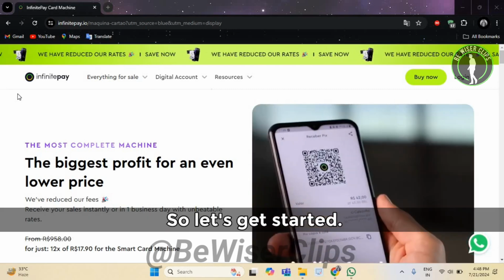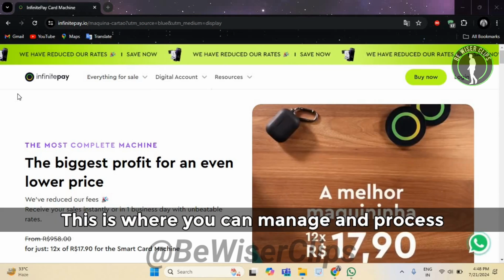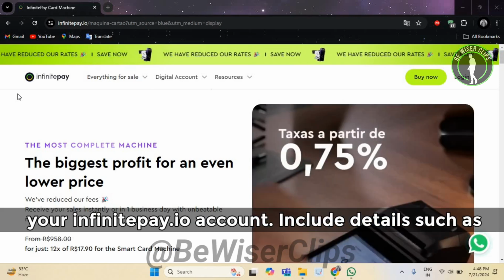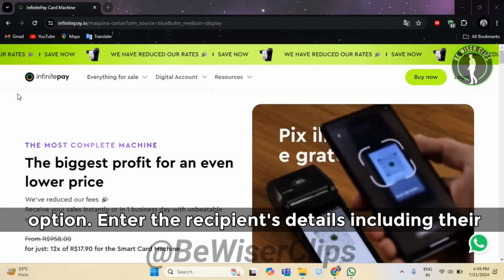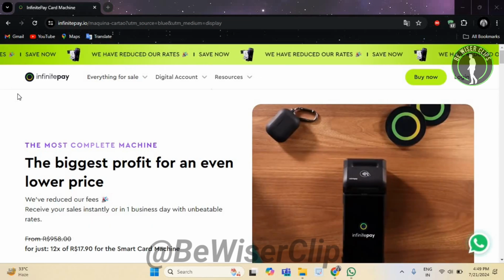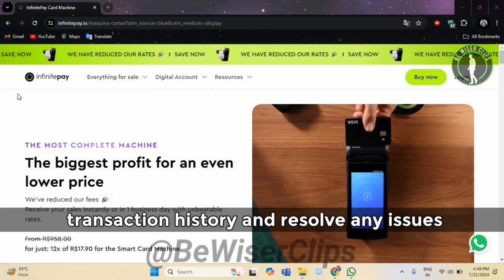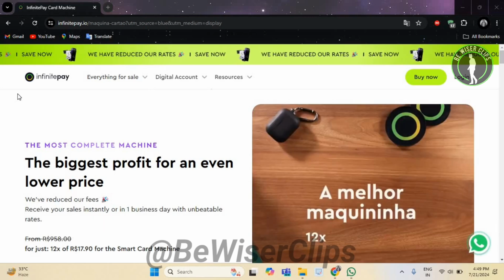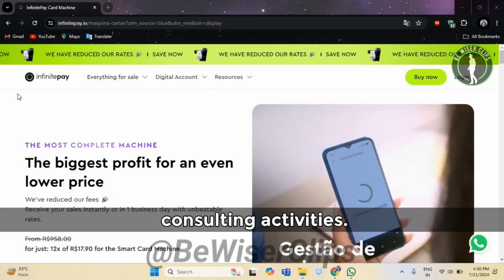How to Use InfinitePay for Consulting Services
This video shows you How To Use InfinitePay for Consulting Services Infinitepay.io Tutorials! Watch this Video till the end to learn How To Use InfinitePay for Consulting Services Infinitepay.io Tutorials.

Were you able to figure out How To Use InfinitePay for Consulting Services Infinitepay.io Tutorials Share this with your friends who want To Use InfinitePay for Consulting Services Infinitepay.io Tutorials.

Problem Solved in this Video-:

What Do you Think of How To Use InfinitePay for Consulting Services Infinitepay.io Tutorials?